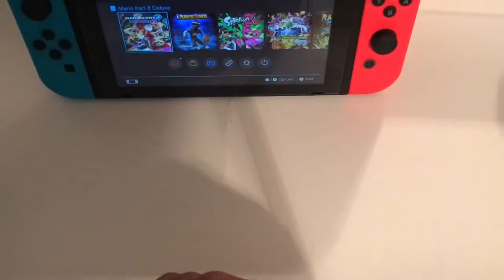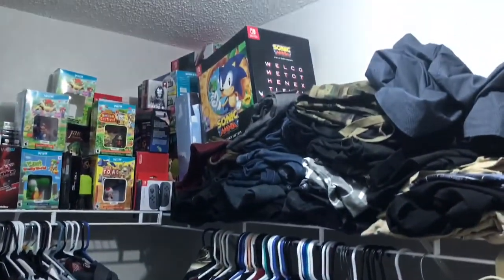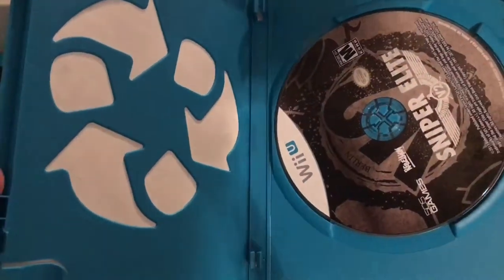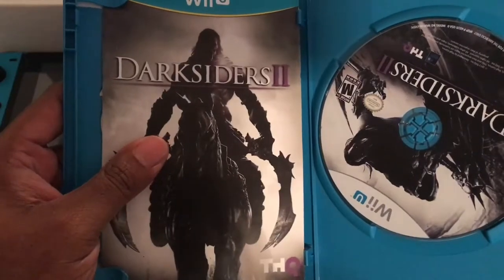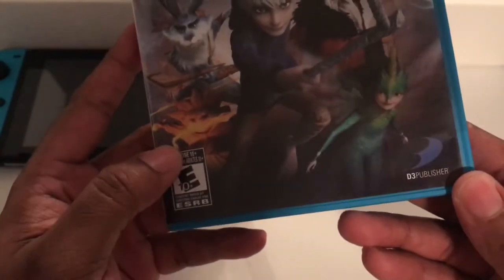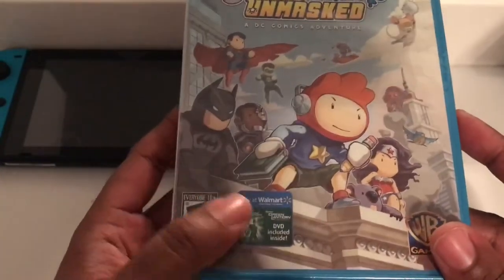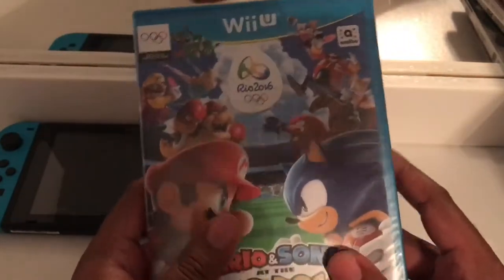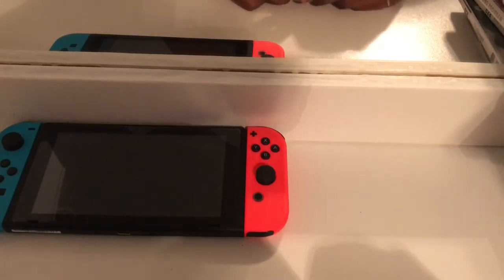Wii U road to complete collection! #112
Hello everyone! The end is so near I'm at #112 total Wii U games! Guys it has been a long road and we are almost done 😳 thank you for being here for this amazing ride!  Enjoy this video, with more to come!!